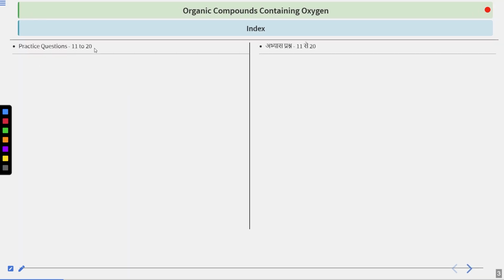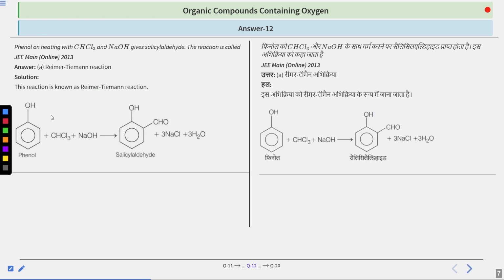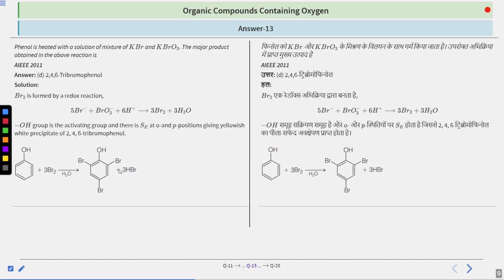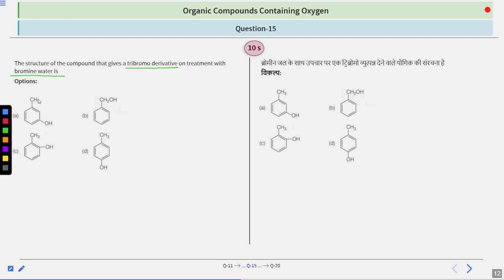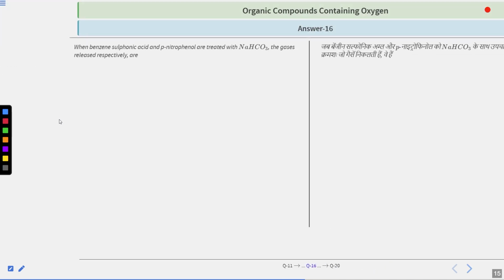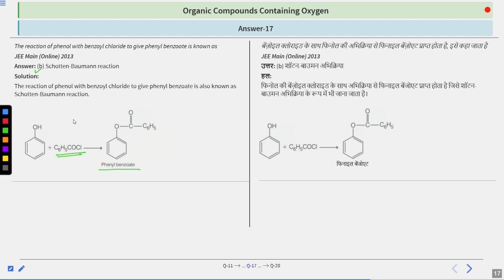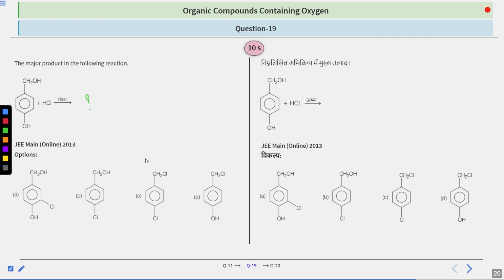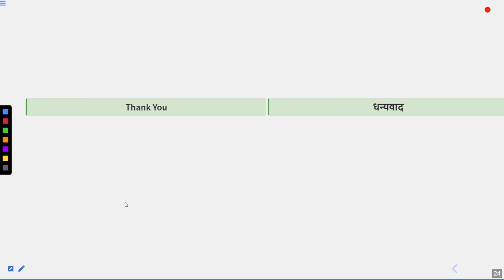Organic Compounds Containing Oxygen Questions Part 2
Subject: Chemistry
Programme Name: Organic Compounds Containing Oxygen
Course Name: Engineering

This lecture covers some practice questions on the concept of Alcohols, Identification of Primary, Secondary and Tertiary Alcohols, Uses of Alcohols, Phenol, Chemical Properties of Phenol, Ethers, Chemical Properties of Ethers, Uses of Ethers, Aldehydes and Ketones, Preparation of Aldehydes and Ketones, Chemical Properties of Aldehydes and Ketones, Electrophilic Substitution Reaction, Nucleophilic Addition Elimination Reaction, Chemical Test to Distinguish Between Aldehydes and Ketones, Uses of Aldehydes and Ketones

📡 Key Features:
Syllabus-based Content